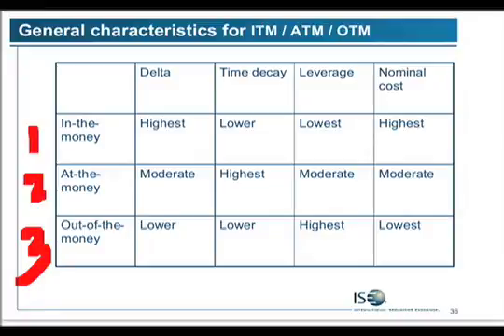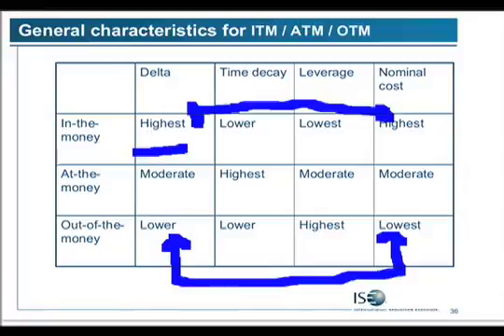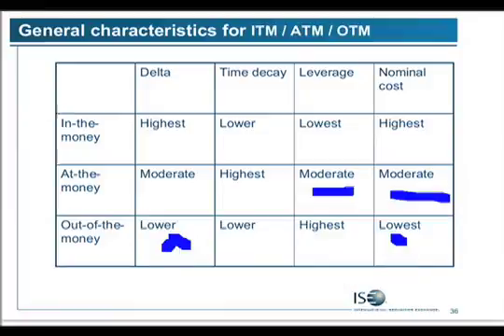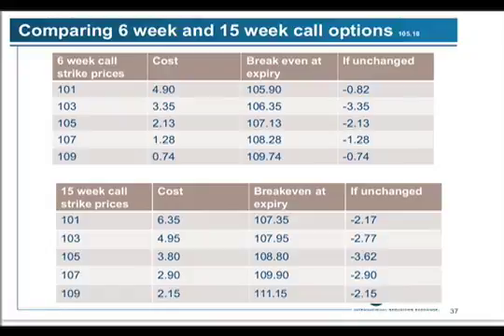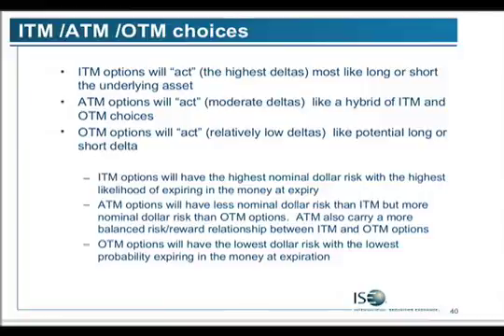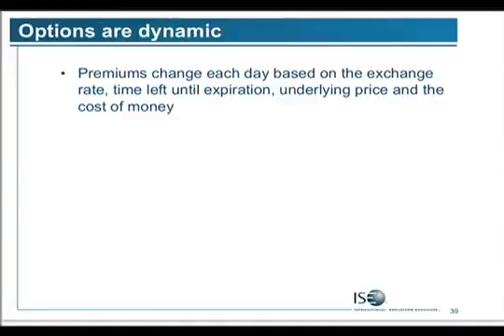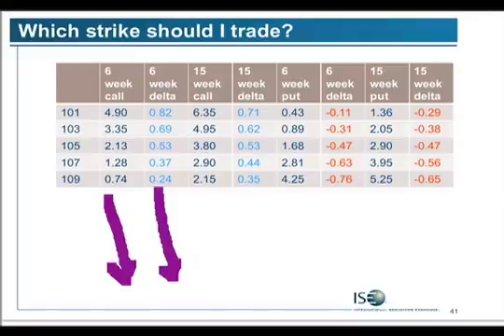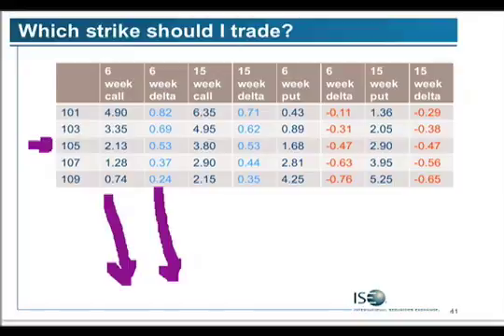Pt5, Steve Meizinger: Back To Basics for FX Options - Part II